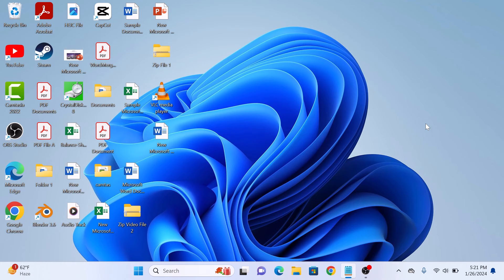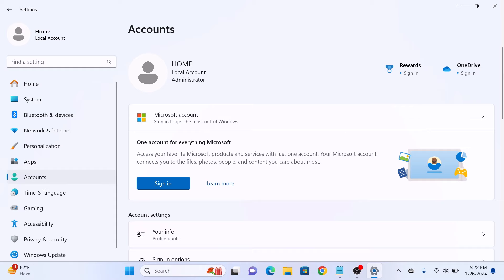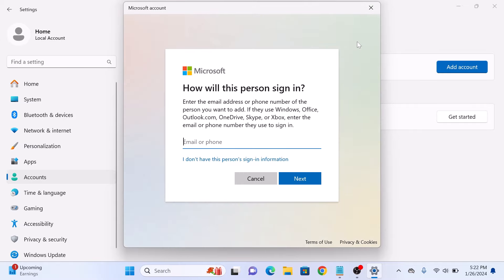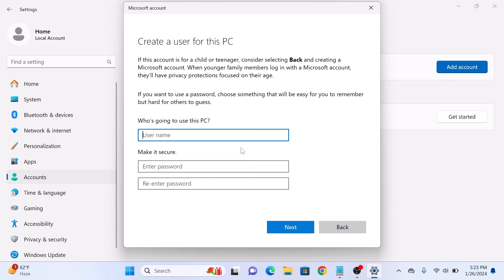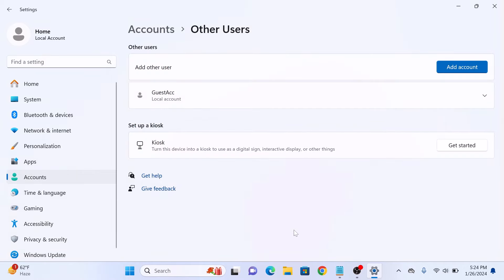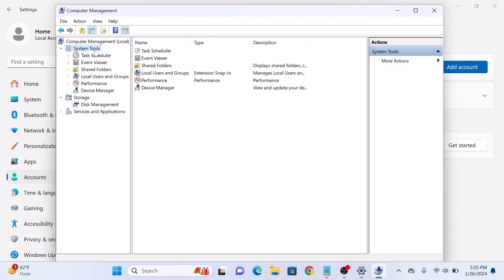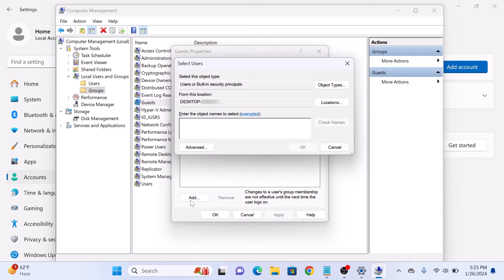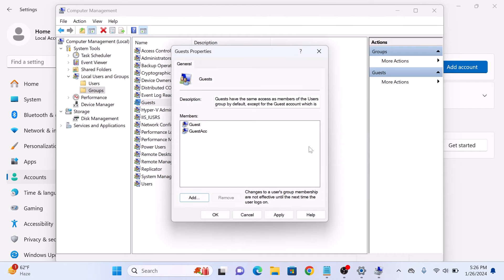How to Create Guest Account in Windows 11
This video guides about how to create guest account in windows 11.

Creating a guest account in Windows 11 provides a secure and restricted environment for others to use your computer.

A guest account cannot make system-wide changes or install software, ensuring they have access to essential functions without compromising your personal files and settings.

To learn how to add guest account on windows 11, simply follow the step-by-step guide.

Here are the Steps to Make Guest Account in Windows 11:

1. Open "Settings" window and select "Accounts" tab from the left menu.

2. Click on "Other Users" and then click on "Create Account" button.

3. Click on "I don't have this person's sign-in information".

4. Enter the account name for this new Guest account and click "Next".

5. Type "Computer Management" in windows search and open it.

6. Click on "System Tools" and then click on the "Local Users and Groups".

7. Click on the "Groups" folder and then double-click on the "Guests" group to open it (on the right panel).

8. Click on the "Add" button and enter the name of account you have just created.

9. Click "Check Names" to ensure correct account name is entered and click "OK".

A new Windows 11 guest account has been added which has more restricted privileges. Now, when someone wants to use your computer without accessing your personal files, they can simply log in with the guest account.

So that's how to create guest account in windows 11. If you face any issue while creating guest account, then ask in the comments section below to get a prompt solution.